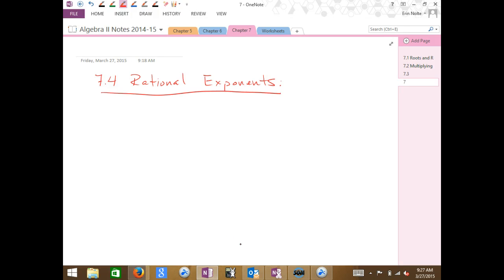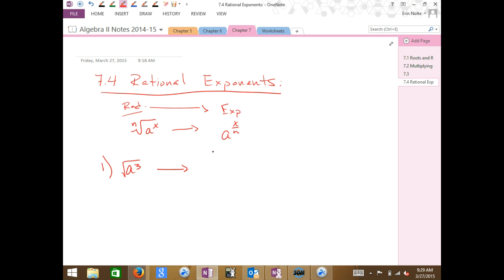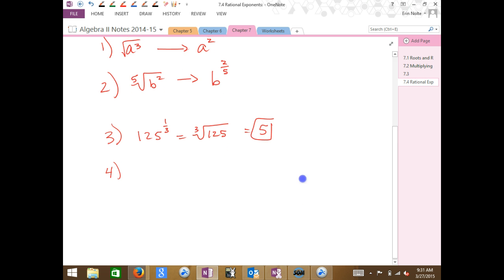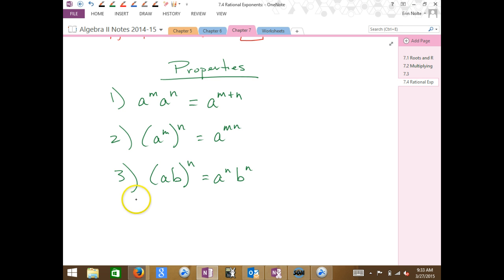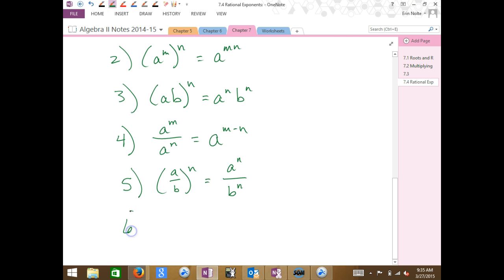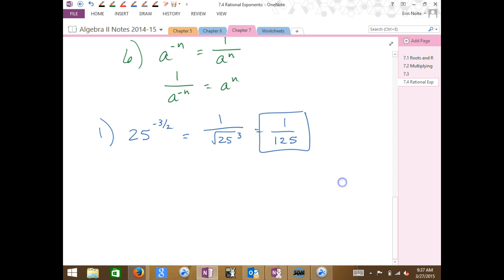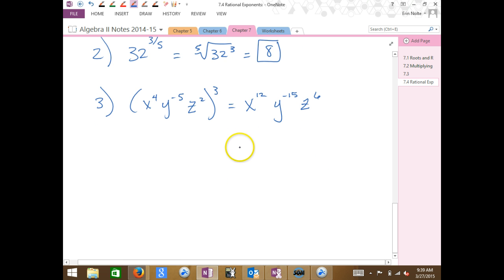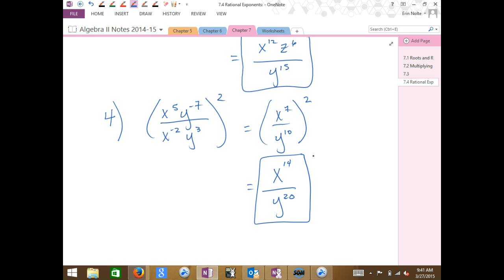7.4 Rational Expontents